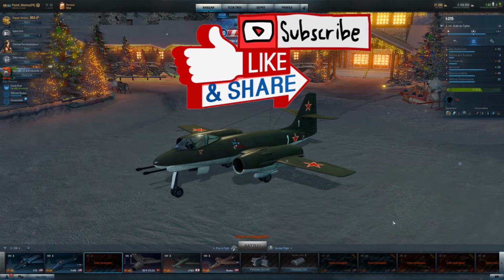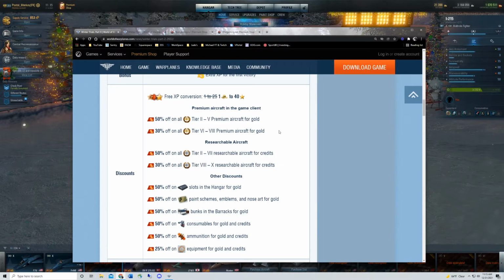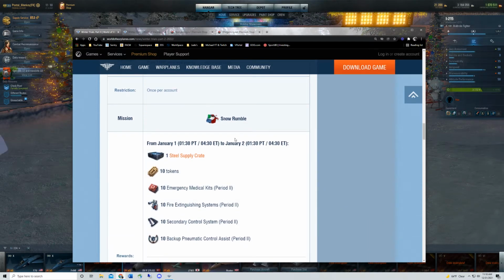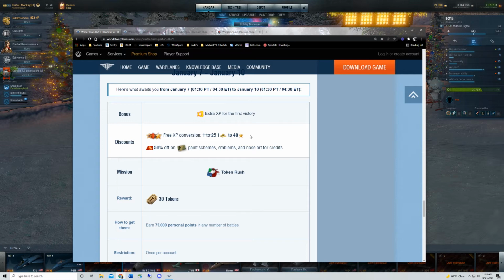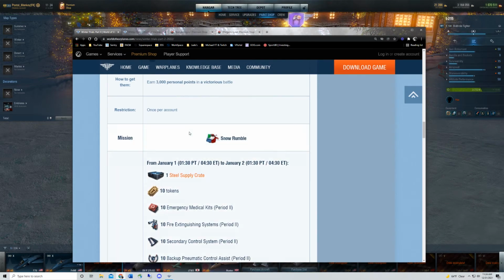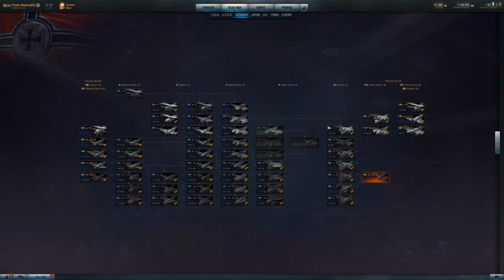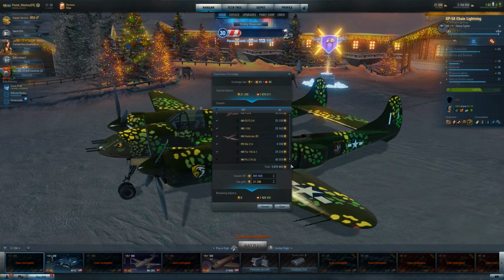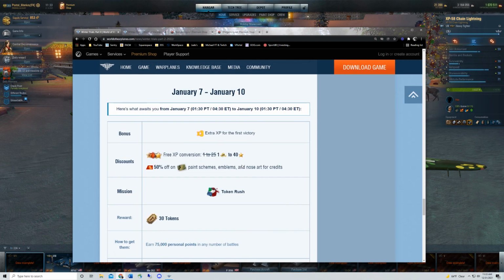Dispatch ~||~ WoWp | Winter Trials II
Take advantage of the discounts!